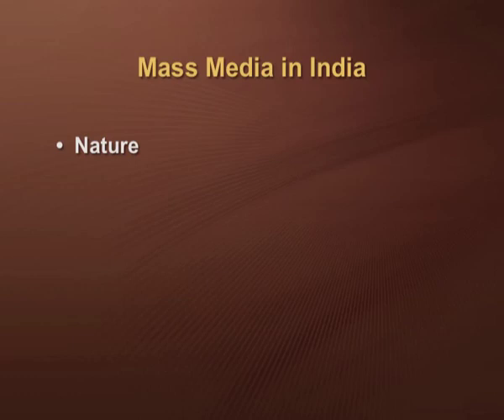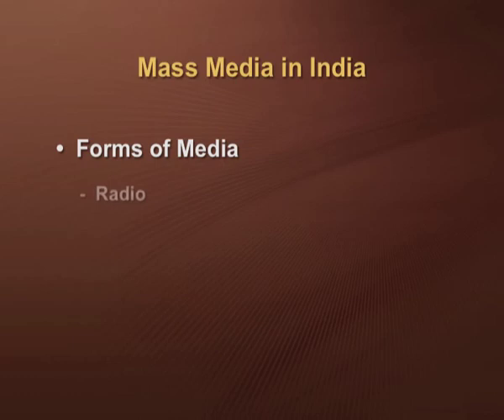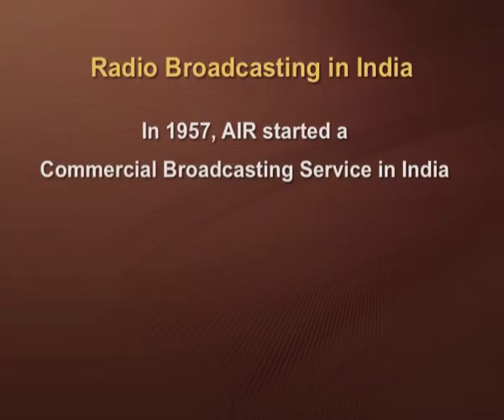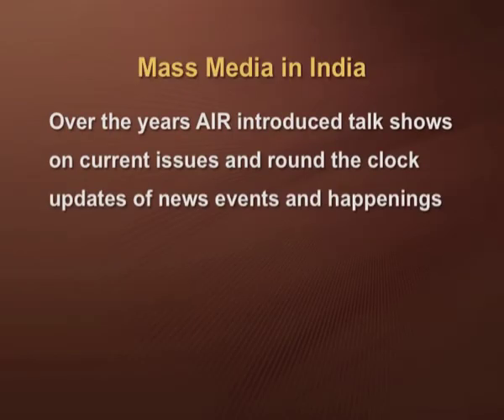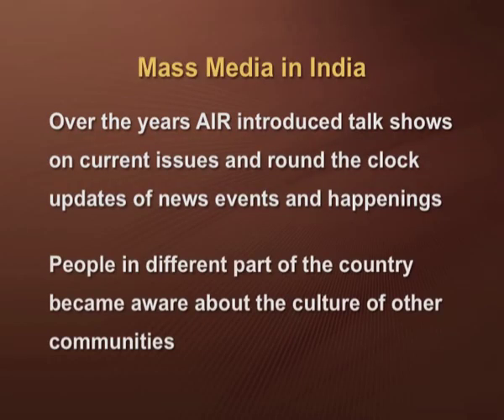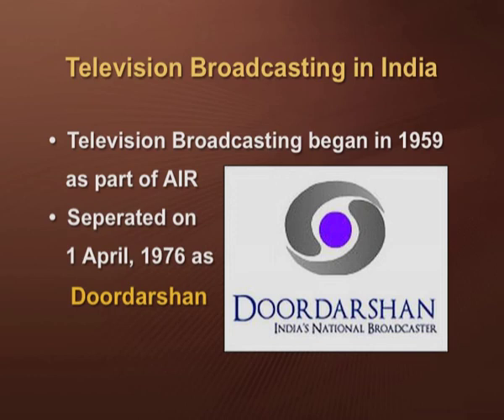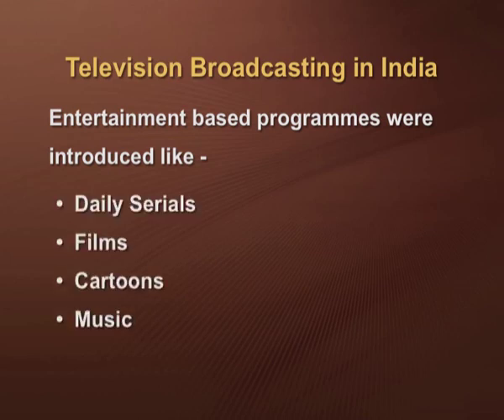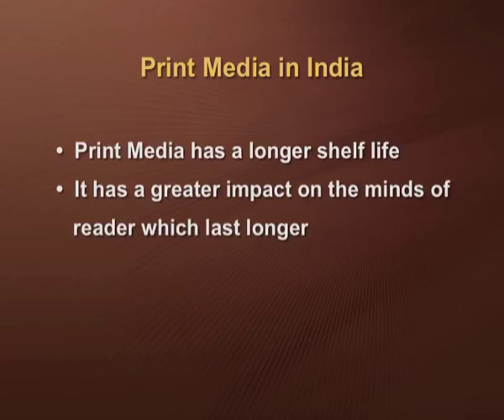SOCIOLOGY XII CH7 EP5